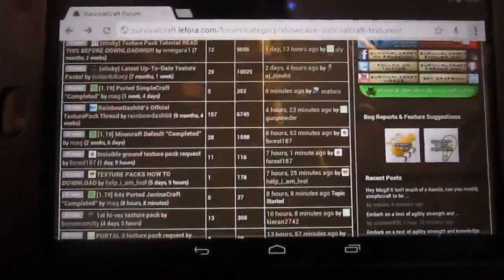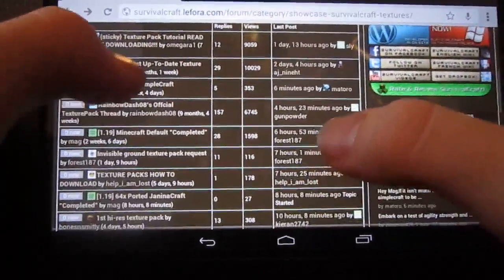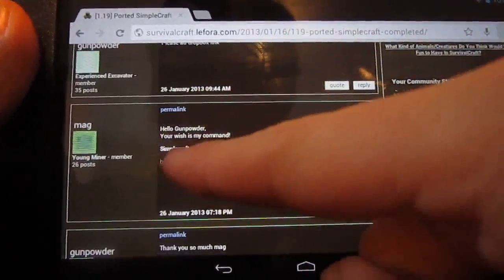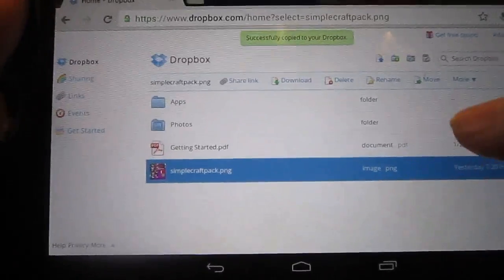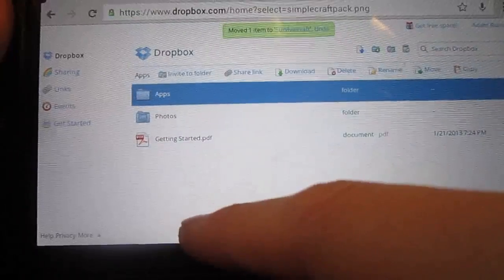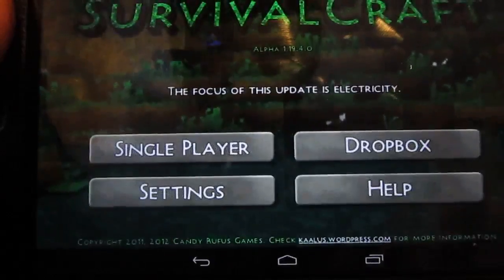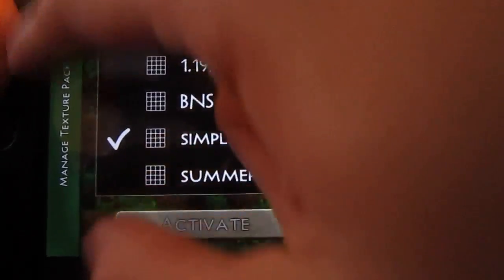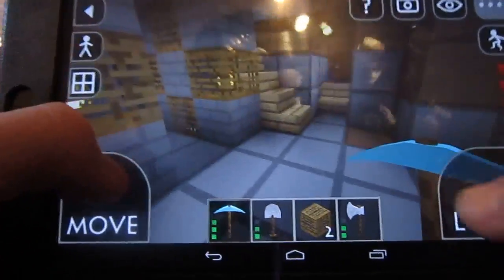Survivalcraft texture upload tutorial (android)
Just a short one showing how to get new textures on the Android game "Survivalcraft",
A game obviously and stated..ly similar to Minecraft, but with some core differentiations.

Hopefully this video sorts any problems you may encounter, any further issues do comment.

Credit due to the original creator of simplecraft for minecraft "Mac". Check it out if have the game.

The wiki on this is currently fairly sparse so i'm hoping to help others as much as possible.

If this gets good enough results i may contemplate more tutorials on various other things in game.
Hopefully quality is sufficient i found no easy way to screen record without rooting.